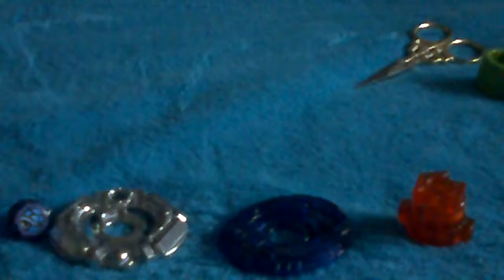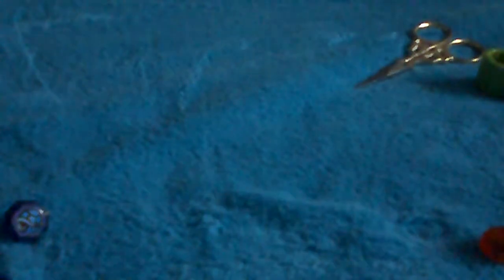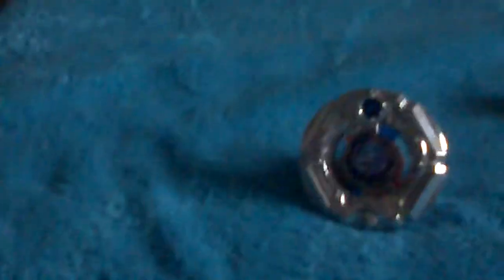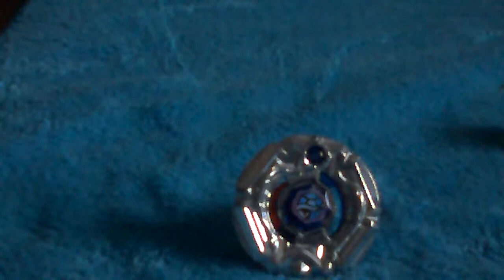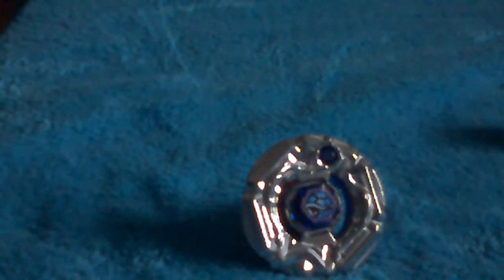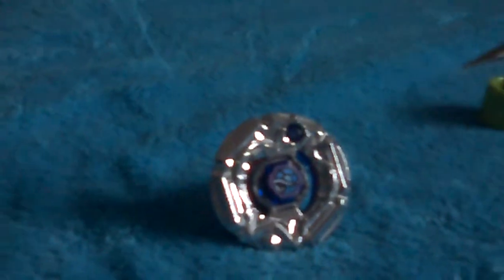Bandit Genbu f230tb shogun steel unboxing